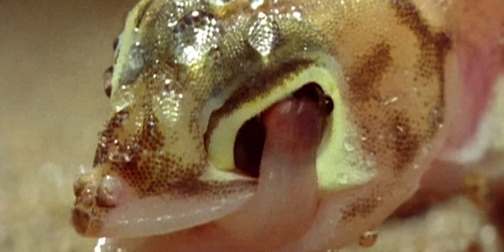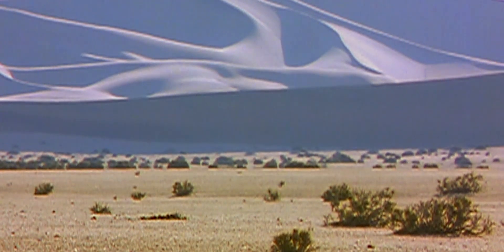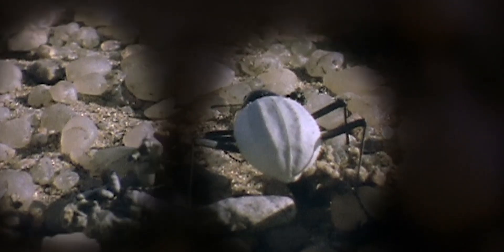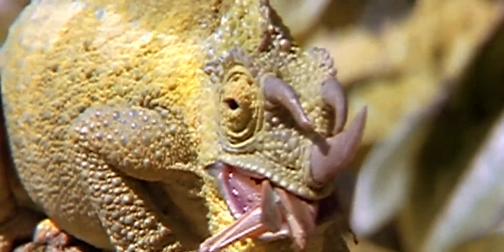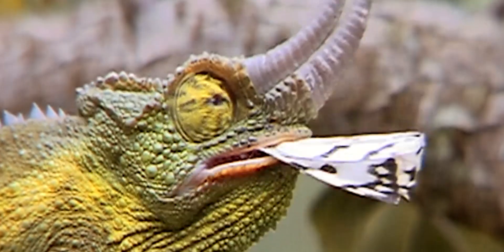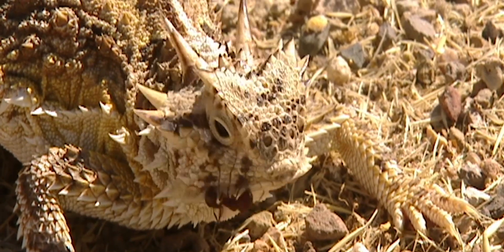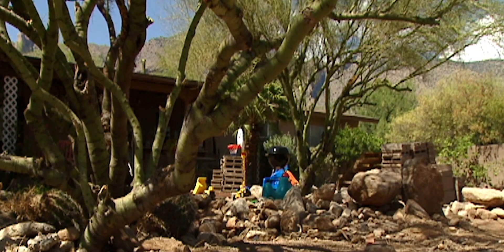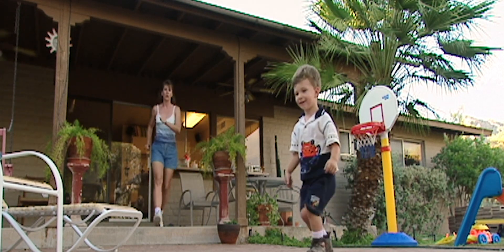Chameleons Can Do This With Their Eyes | Our World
From the chameleon's swiveling eyes that track prey with laser precision to the Gila monster's venomous bite, these reptiles have evolved to thrive in extreme environments.

Their blood is cold, warmed only by the air and the sun; their skin is thick and unyielding; they are older than most people can possibly imagine; their ancestors ruled the planet in a myriad of monstrous forms for over 100 million years; only four main groups still survive on earth today - they are the reptiles. This series explores the complex relationship between reptiles and people all over the world, and tells the story of the reptiles' success through the ages.